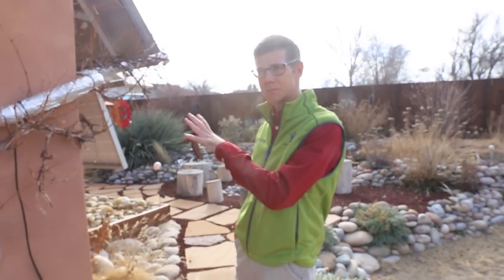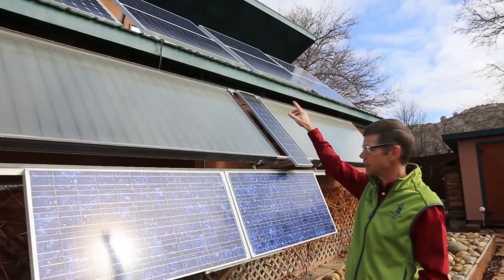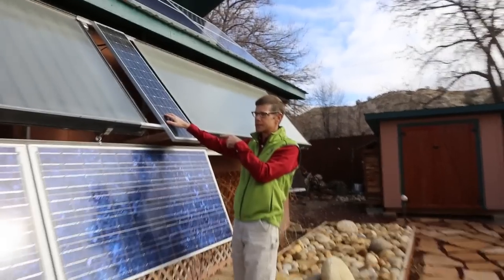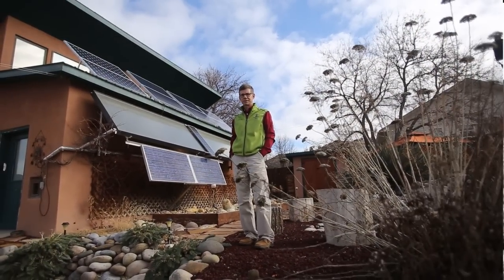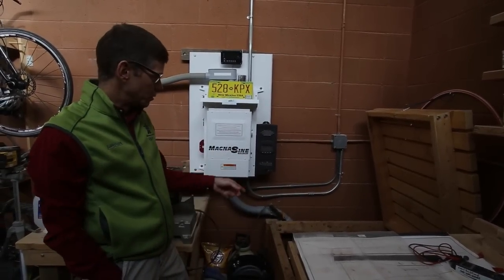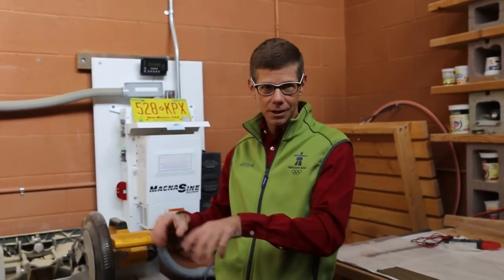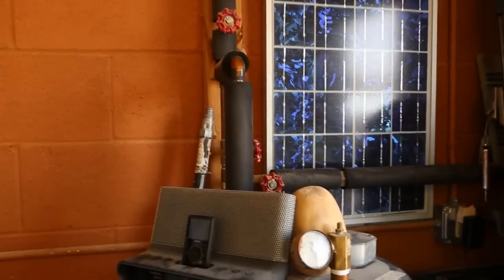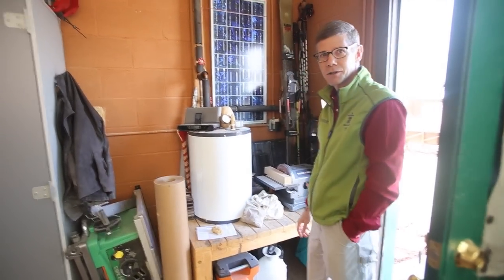Carl Bickford explains his solar powered home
Aztec resident, Carl Bickford explains, Thursday, Jan. 15, 2015,  how his solar powered home works. Video shot and produced by Daily-Times photojournalist Jon Austria. Co-produced by Hannah Grover with the interview.